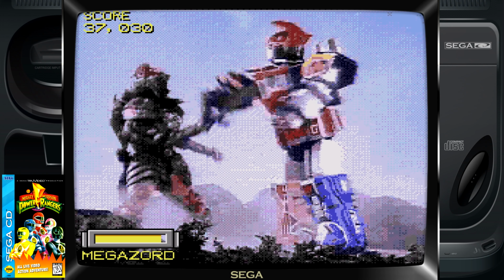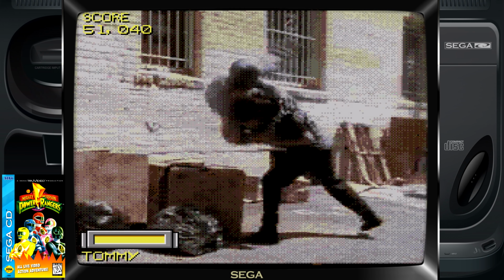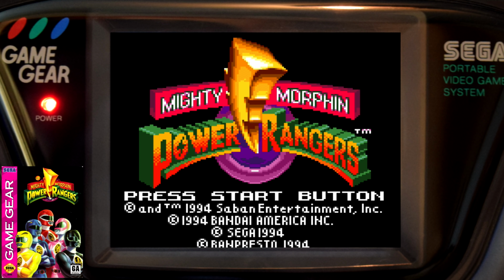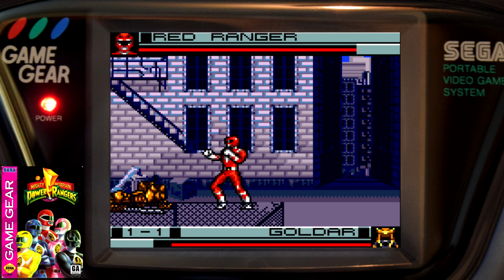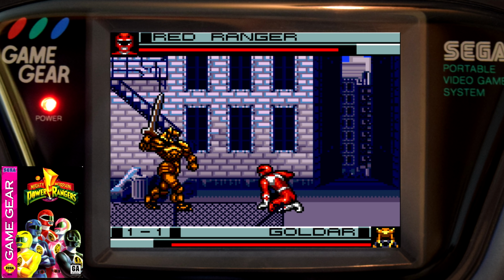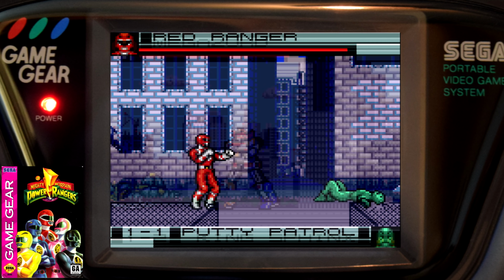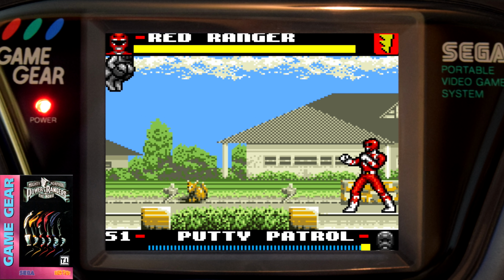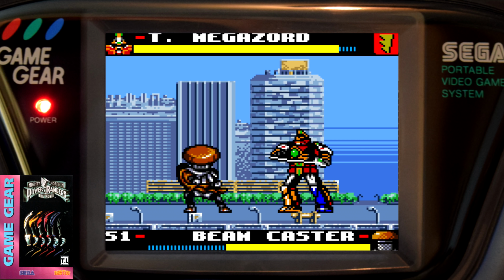Sega and the Mighty Morphin Power Rangers - Review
The popular TV series Mighty Morphin Power Rangers received 5 games on Sega's consoles. Were they any good?

Episode Notes:

1. Captured on the Mega SG(Genesis & Game Gear). Sega CD version captured on Kega Fusion(Mega SG playback was skipping).

2. The original yellow ranger, Thuy Trang, died in 2001 from a car accident. She was just 27 years of age.

3. Sega had numerous Japanese releases on the Pico that had Kyōryū Sentai Zyuranger content. This was the show Power Rangers was based on.

4. Despite more games on the Playstation, N64, and PC, no Power Rangers games appeared on the Saturn or the Dreamcast.

5. I always kinda wished that someone would hack Mighty Morphin Power Rangers The Movie with more enemies. That game was close to something decent. It just needed a little more content.

6. All of these games are fairly cheap. There are some box variants of the first that can be higher, but most are sub $30.

7. Shockingly, nobody brought the GG releases to the Master System. I thought for sure tec Toy would have done it.

8. I have long wanted a good Voltron video game. Made by a Capcom or a Konami. Made in the mold of something like Symphony of the Night. You start out weak and must rescue your friends. Then on to finding the keys to lions. Then you must discover the secret of Voltron to finish up the game.